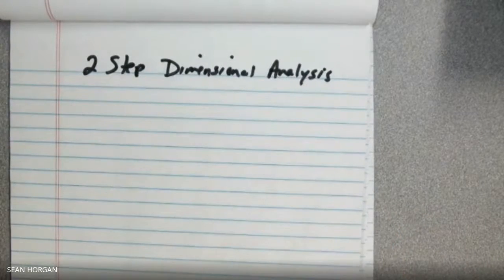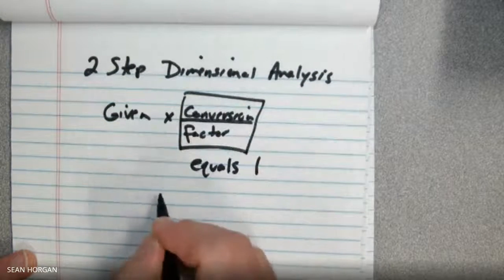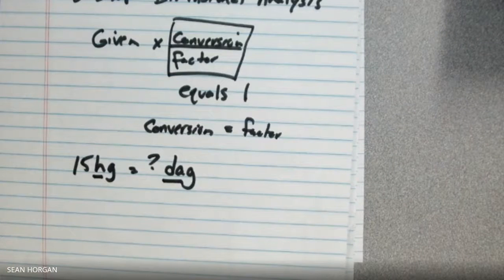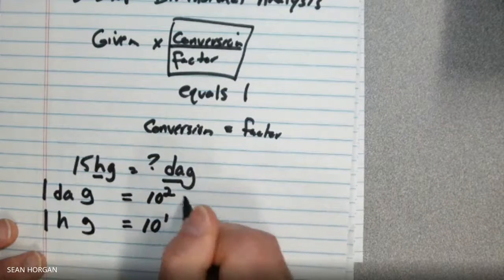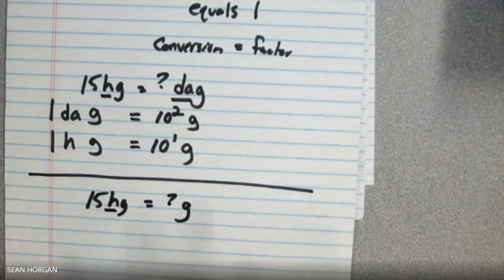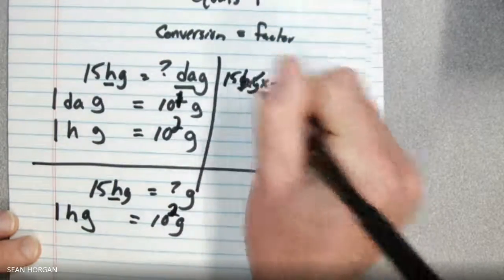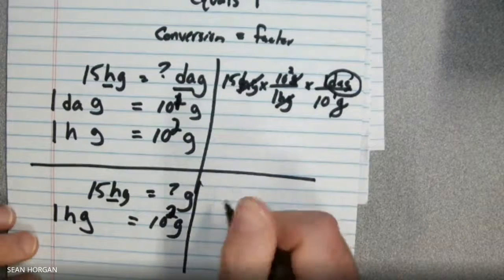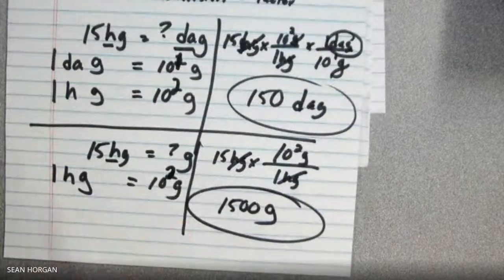Dimensional Analysis 2 steps